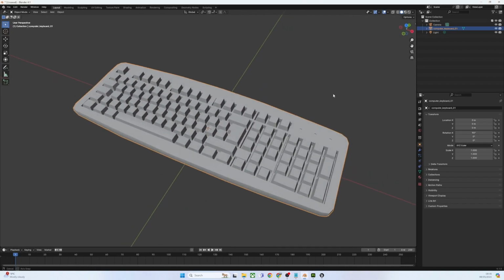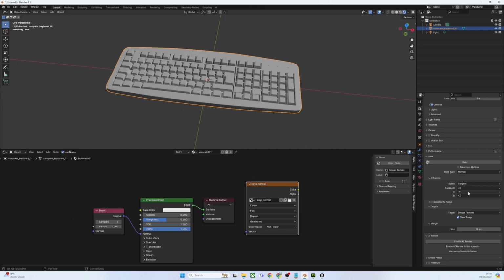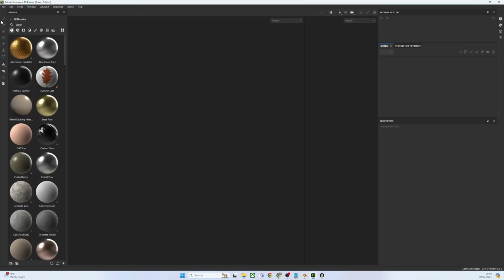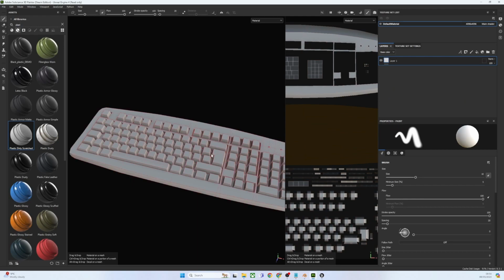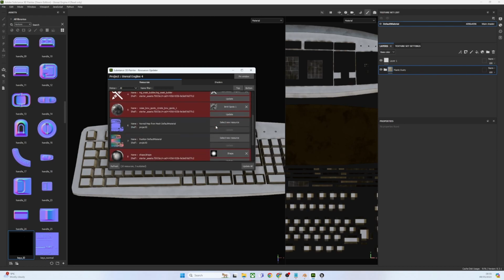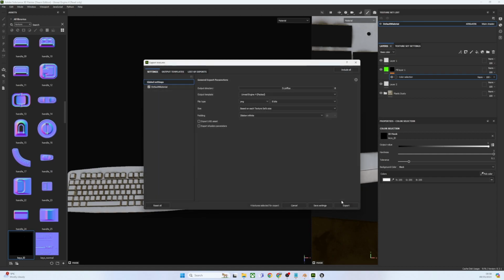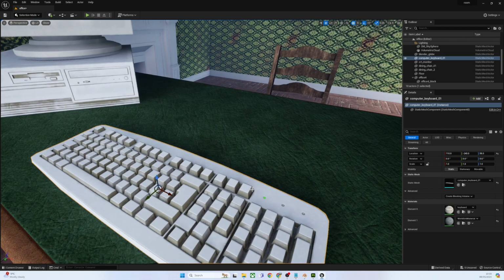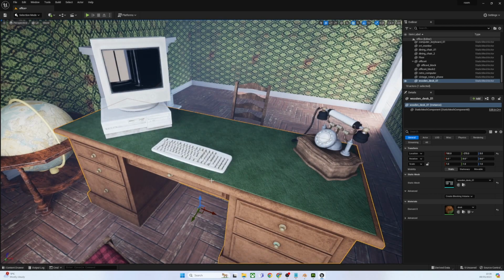Blender to Substance Painter to Unreal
Baking out a normal map using a the bevel shader in Blender to take into Substance to do texturing then to take into Unreal